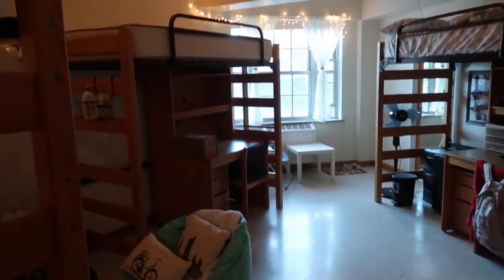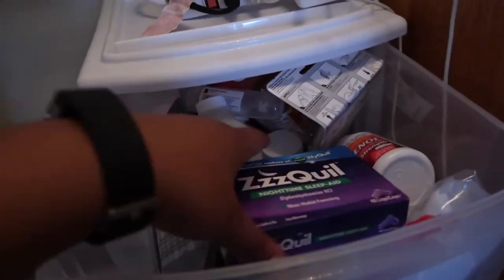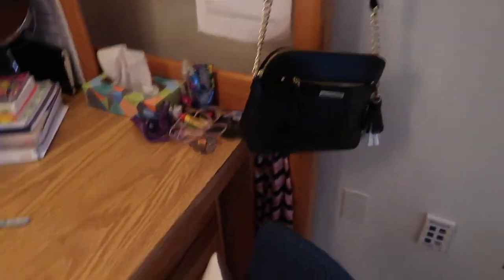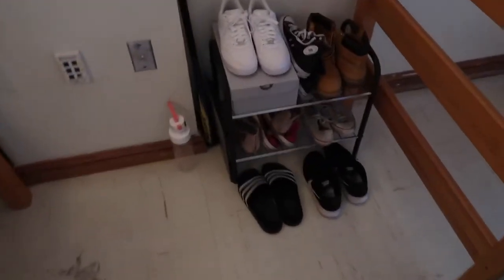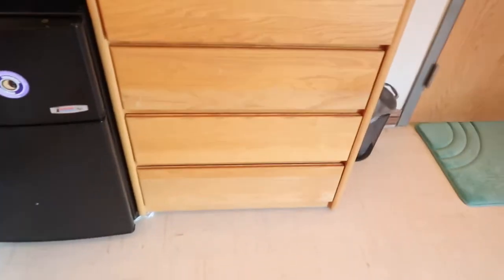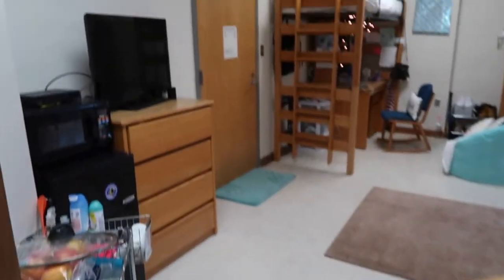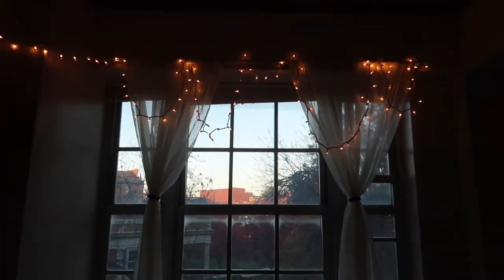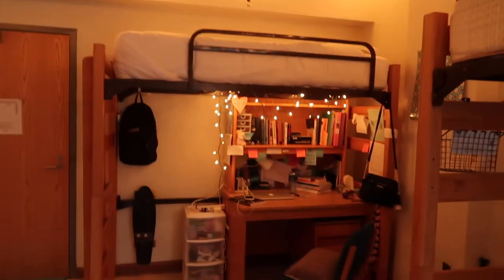College Dorm Tour 2017/2018 || Truman State University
Hi everyone! I filmed this video during my freshman year of college (I'm now a sophomore). I enjoy watching dorm room tours and I thought my room was super cute and wanted to show it. Maybe this video can be helpful to anyone going to college.
A little bit about me:
I'm currently a sophomore at TSU
Age: 19